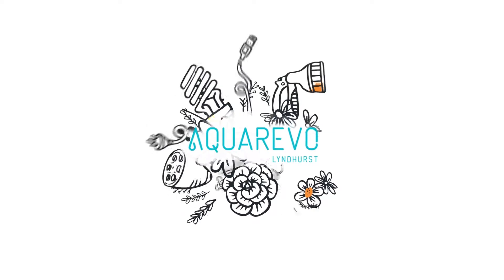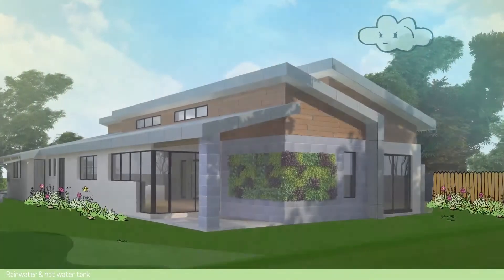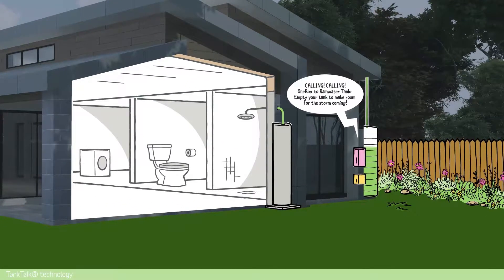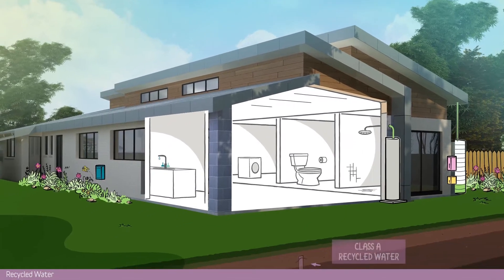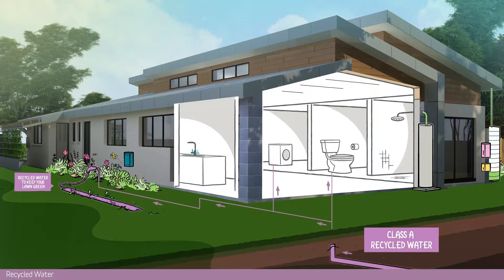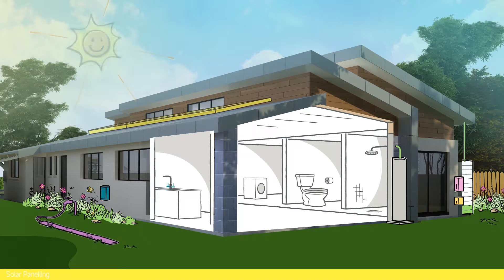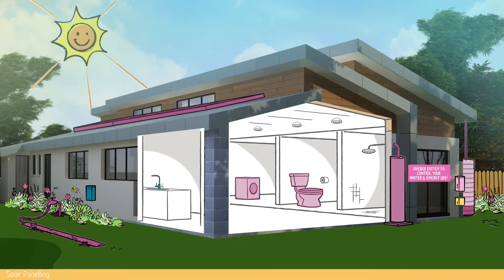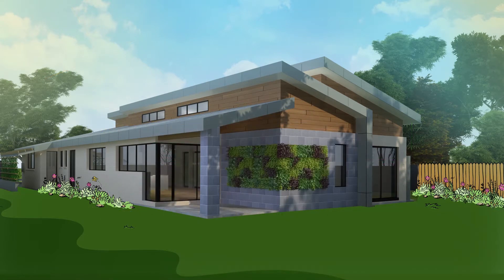The Aquarevo Home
Aquarevo is a unique joint venture between Villawood Properties and Victorian Government utility provider South East Water.

 The innovative new community is on track to be Australia's most water and energy efficient residential development.

This video explains how three types of water are used within the home that will reduce water usage by 70% as well as the energy savings of up to 50% achieved through harnessing solar power.